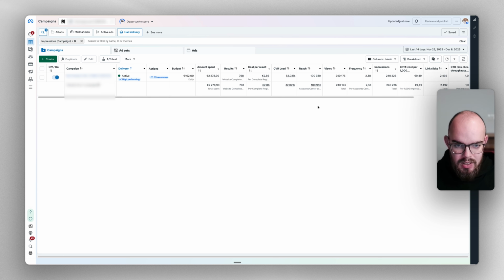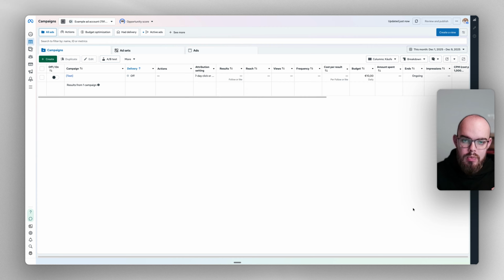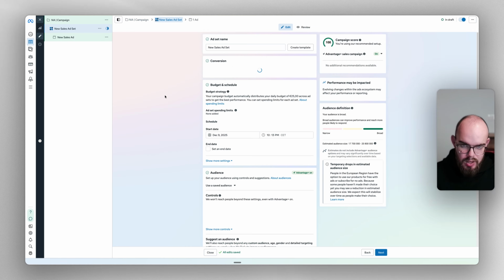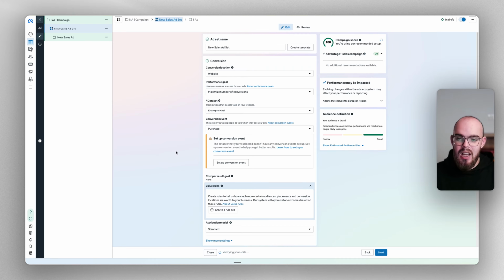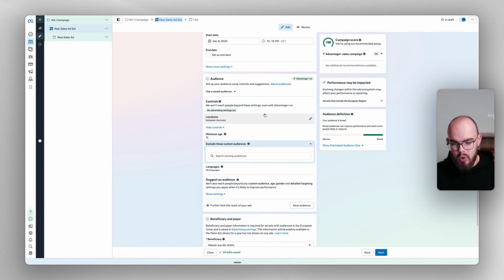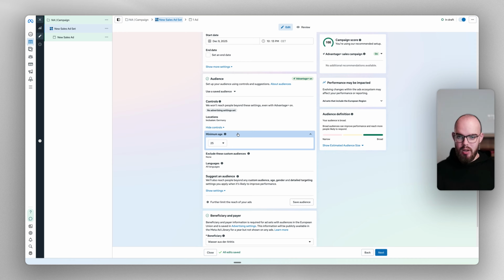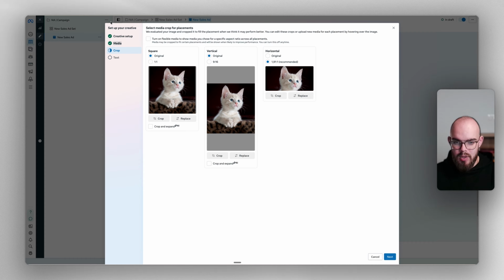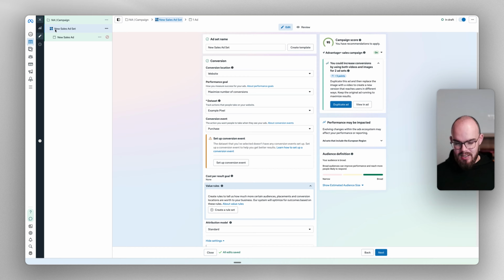FB Ads Campaign Setup: The Simple Guide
🎯 𝗪𝗵𝗮𝘁 𝗬𝗼𝘂'𝗹𝗹 𝗟𝗲𝗮𝗿𝗻:
You’ll learn the simplest and most effective Facebook Ads campaign structure for consistent performance—whether you're spending $10/day or scaling to higher budgets. You’ll understand how to set up clean campaigns, eliminate unnecessary variables, and let Facebook’s algorithm optimize properly for conversions. This video shows you exactly how to structure your campaigns, ad sets, and ads so you can stop overcomplicating things and finally get stable results.

- The exact high-performance campaign structure used by top advertisers
- Why simplicity beats complex campaign setups in 2025
- How to use one campaign and broad targeting to maximize delivery
- The biggest mistakes advertisers make when structuring campaigns
- How to scale without breaking your results